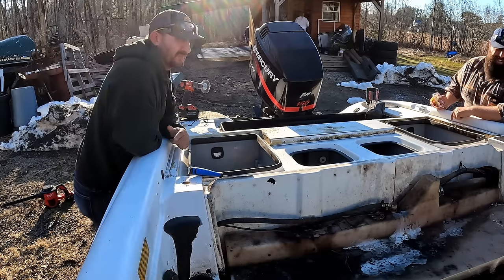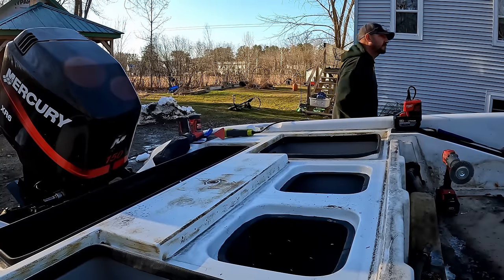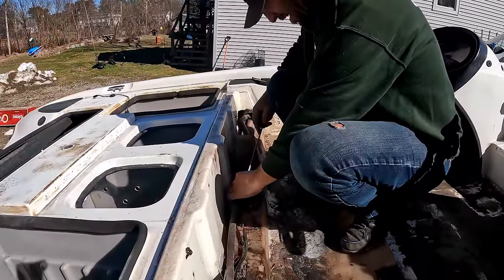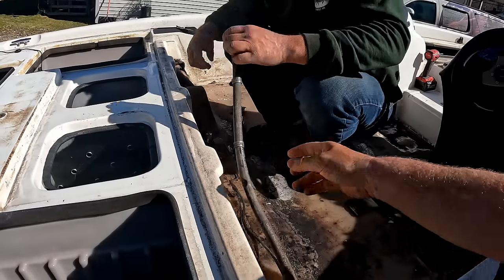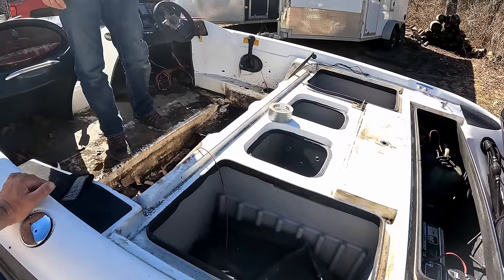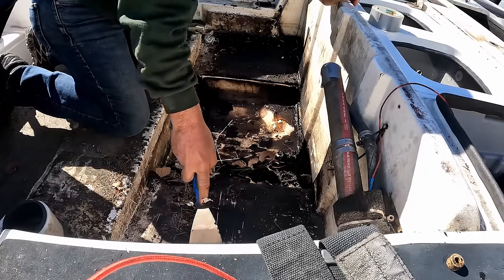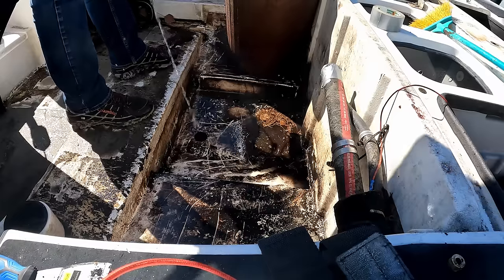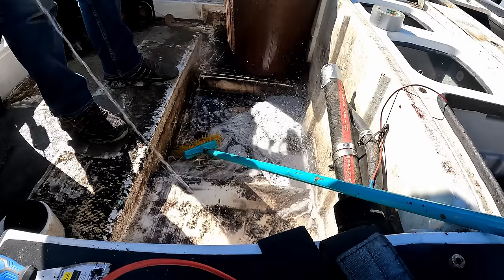Restoring Old Triton Bass Boat: Removing Gas Tank: episode 3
In this episode CJ and I tear down more stuff on the and off of the boat and continue to get it ready for a full restoration. 2001 Triton 186.